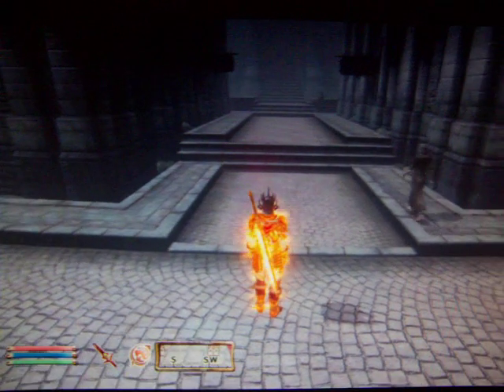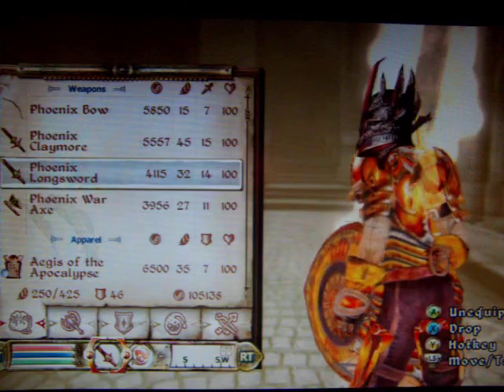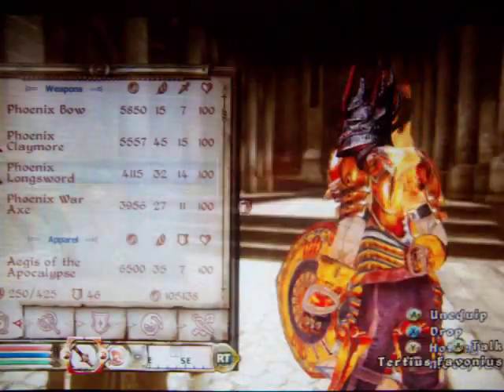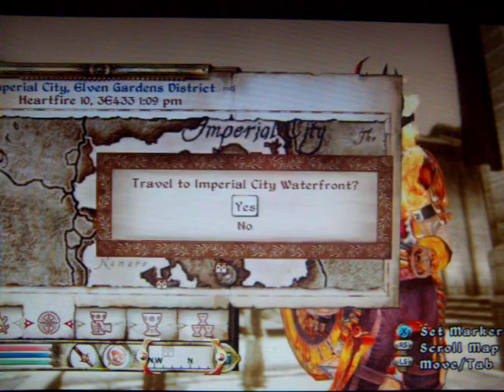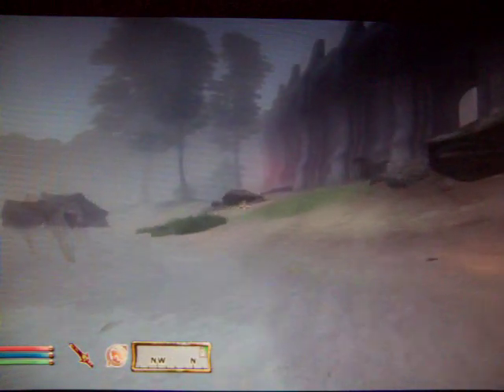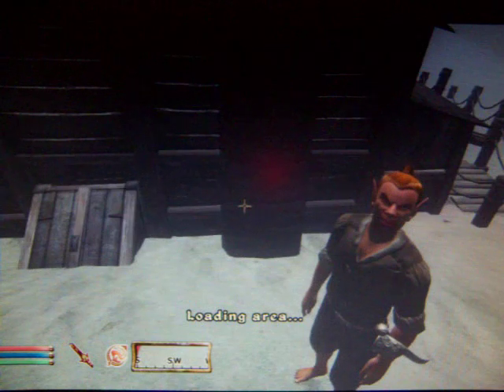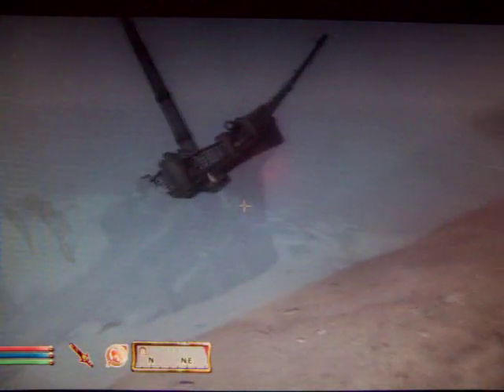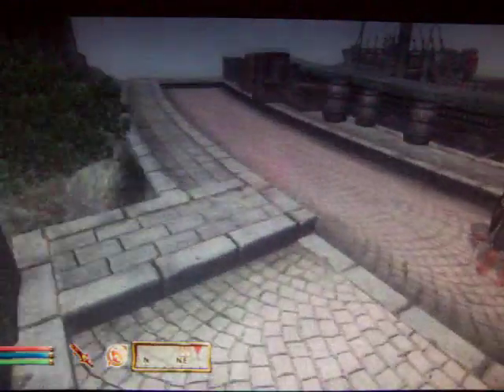The Elder Scrolls IV: Oblivion, Natural Environments Xbox 360 - Very early runs - No clouds yet.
Xbox Live Gamertag   JCPLINUX   all capital I always have gold

~ All credit for Natural Environments and all the PC mods I use which I didn't make myself go to the original creator, I am simply setting them up to run on the Xbox 360 game console~